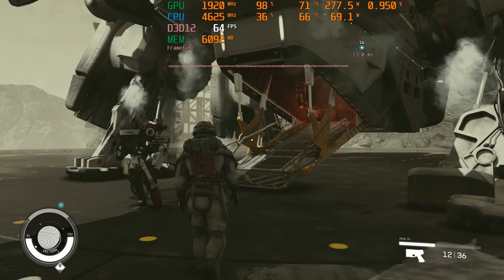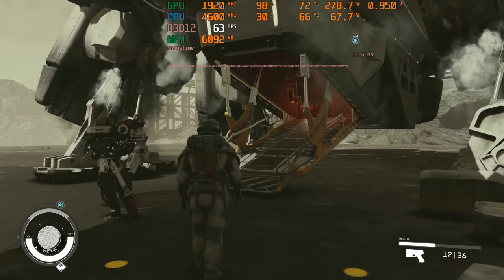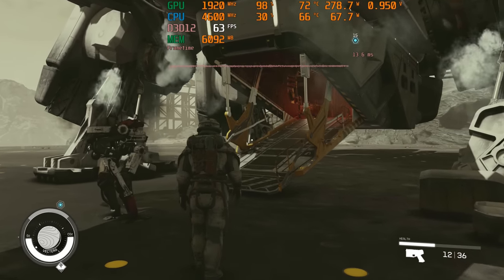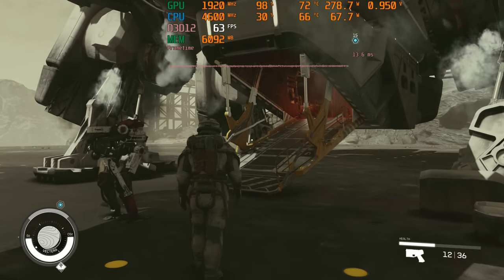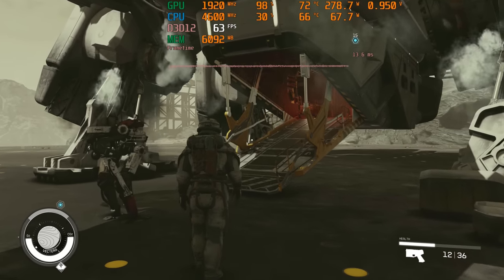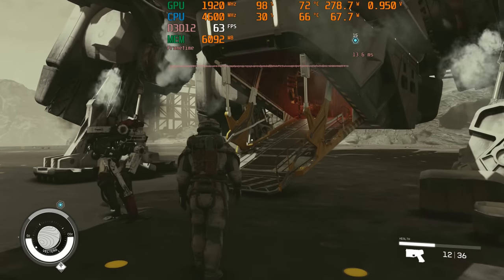Starfield PC Optimization Guide - Best Graphics Settings for 60 FPS!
Apologies for the long hiatus guys, but Starfield has finally come upon us. Five years since Bethesda first revealed its trailer in 2018,  this game has now arrived and is actually real - just in an early access state that is.

And those five years do sure show in the product. First off, the game is devoid of infamous bugs. Sure, they may be small NPC pathing and physics glitches, but the game works really flawlessly as far as my playtime is concerned. The game's art and especially its lighting is also surprisingly beautiful - save for some poor spots. The combat is hands down Bethesda's best yet, and the soundtrack is just sublime to listen to wherever you are in the game.

However, its optimization is quite questionable. The game is extremely demanding both on your GPU and CPU. It's may be BGS' best-looking game to date, but I don't think the visuals justify this level of performance.

But there are some good news! Additional performance can very much be gained from a proper understanding of how the graphics settings work. So let's take a look at them.

Timeline
0:00 - Intro
0:48 - My Hardware Specs and Optimization Target (Correction: It's a 3080TI, not 3070)
1:19 - Common GPU-bound Settings
4:25 - Subtle GPU-bound Settings (very important)
6:35 - DLSS vs FSR
7:52 - About the CPU-bottleneck
8:54 - TL;DR
9:17 - Optimized Settings vs Ultra Preset

IMPORTANT! Ensure to enable Re-Bar (NVIDIA) or SAM (AMD) on both your Bios and GPU for a substantial performance gain.
For AMD:
- Open Radeon Software, select your "Starfield" game profile and enable 'Smart Access Memory'

- Run nvidiaProfileInspector.exe
- Select 'Starfield' in "Profiles" on upper left
- Scroll down to Section 5 - Common
- Make sure "rBAR" is Enabled

Step 2: Copy entire zip file inside Starfield folder where game's .exe file exists
Step 3: Right click zip file and select "Extract Here".
Step 4: Run Game and Press F1 to bring up DLSS plugin menu. I recommend Preset D for image quality. DLSS will replace FSR so make sure FSR is selected in graphics options.

Note: I am using DLSS 2.5.1 instead of 3.5 because I find DLSS 2 much cleaner than 3.

My Hardware Setup:
CPU: Ryzen 5 5600x (Negative Curve 20)
GPU: Zotac 3080 Ti Trinity OC 12GB
RAM: Crucial Ballistix RGB 32GB 3600mhz
Drive: ADATA SX8200 NVME